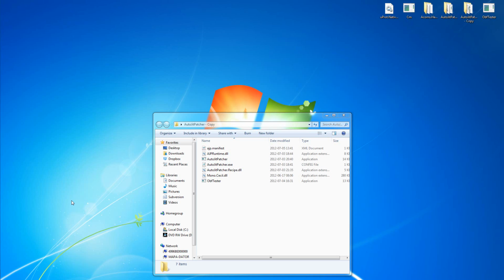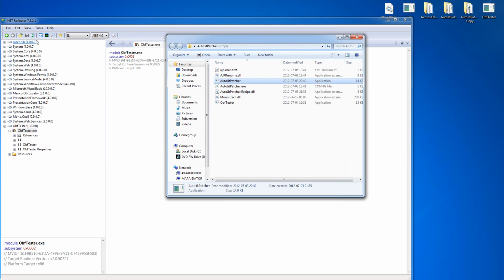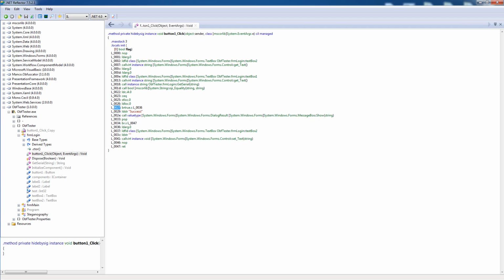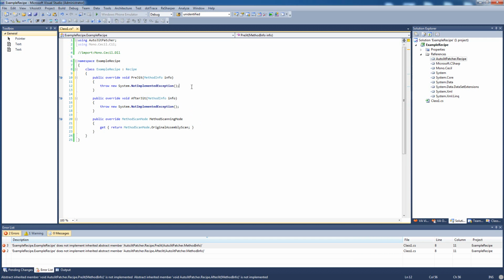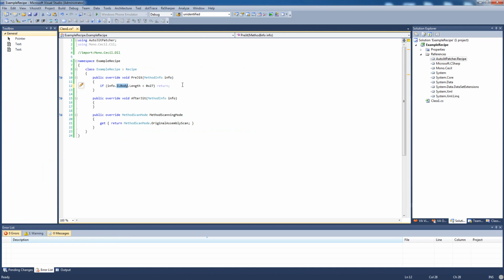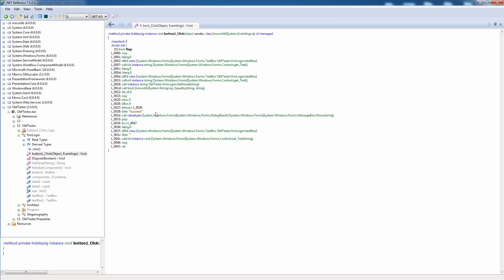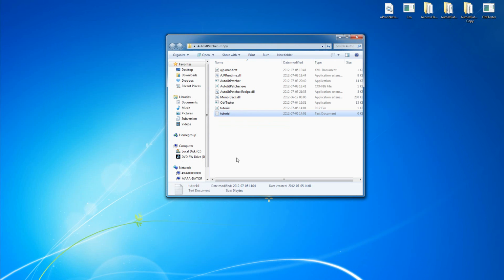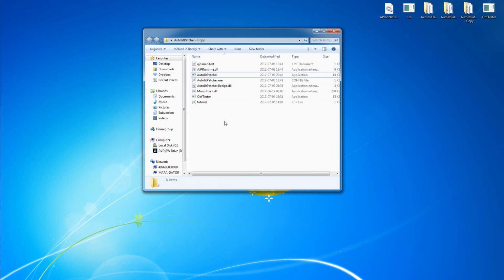.NET Cracking 101 #7 - AutoJitPatcher by 0xDEADDEAD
Shows you the basics of AutoJitPatcher, the awesome .NET cracking tool. :)